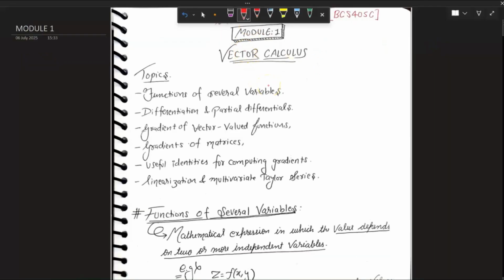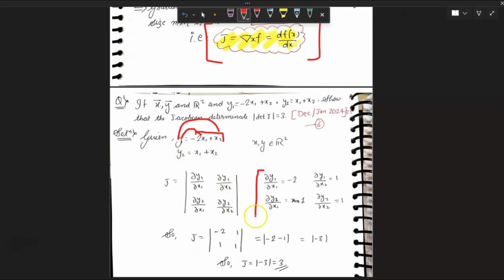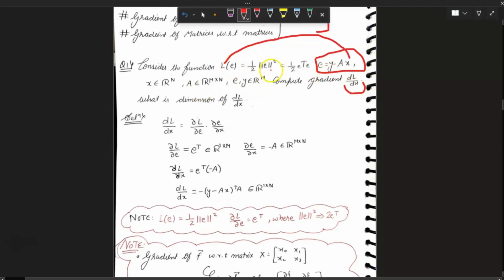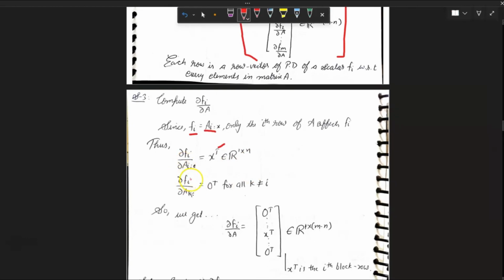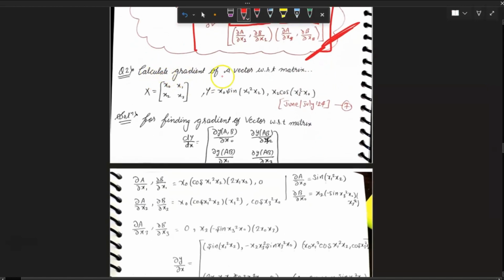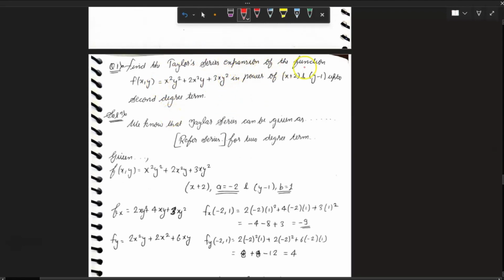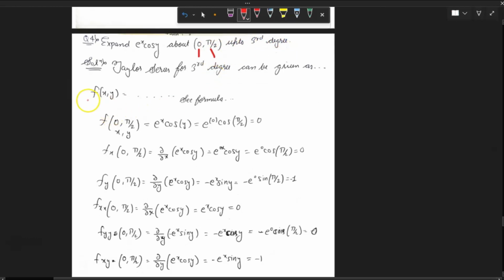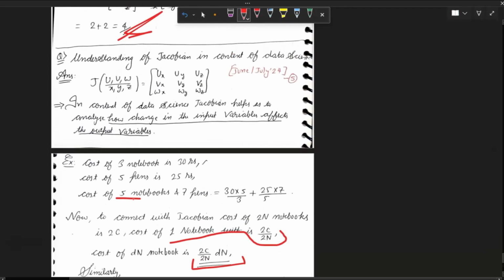BCS405C: OPTIMIZATION TECHNIQUE MODULE 1 QUICKSHOT|| IMPORTANT QUESTIONS & PYQ EXPLAINED || VTU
OPTIMIZATION TECHNIQUE MOST IMPORTANT CONCEPTS & PROBLEMS WITH ANSWERS, TOP PYQ QUESTONS OF OT, OT IMPORTANT QUESTIONS VTU, 4TH SEM OT IMPORTANT QUESTIONS, ONESHOT REVISION MODULE 1 OT

OT ONESHOT REVISION
OT vtu
OT important questions vtu
OT important questions
OT passing package
OT passing package vtu
OT vtu important questions
OT vtu passing package
bcs405C
bcs405C vtu important questions
bcs405C important questions vtu
bcs405C passing package
bcs405C passing package vtu
optimization techniques vtu
optimization techniques
optimization techniques vtu important questions
optimization techniques important questions vtu
optimization techniques vtu passing package
optimization techniques passing package vtu
ot pdf
ot important answers